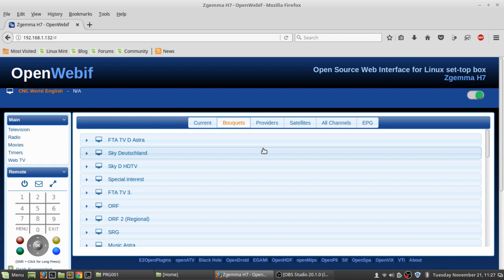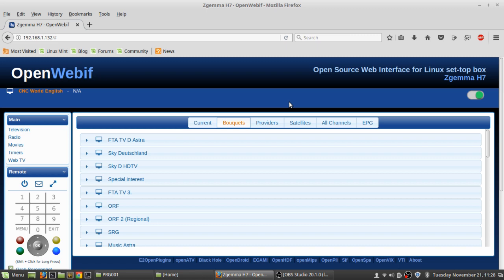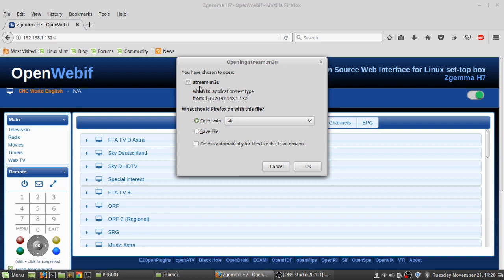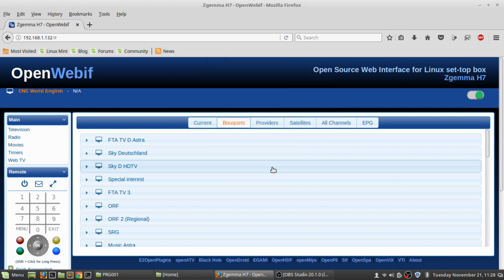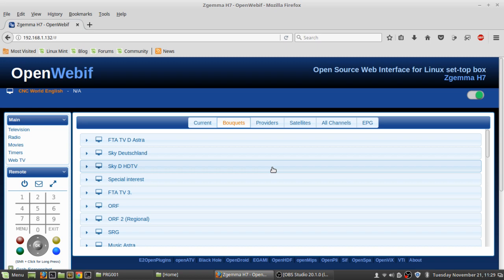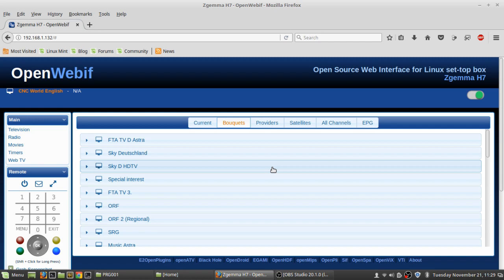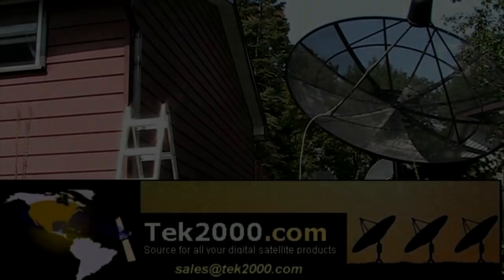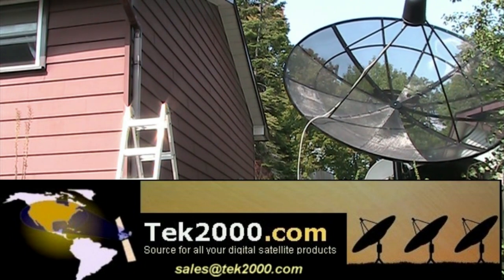How to view 4:2:2 Satellite Channels and feeds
With 422 I have been able to view it on my receivers that can stream to a computer with VLC using the web interface.
Chroma subsampling is the practice of encoding images by implementing less resolution for chroma information than for luma information, taking advantage of the human visual system's lower acuity for color differences than for luminance.
It is used in many video encoding schemes – both analog and digital – and also in JPEG encoding.
The two chroma components are sampled at half the sample rate of luma: the horizontal chroma resolution is halved. This reduces the bandwidth of an uncompressed video signal by one-third with little to no visual difference.[citation needed]

Many high-end digital video formats and interfaces use this scheme:

    AVC-Intra 100
    Digital Betacam
    DVCPRO50 and DVCPRO HD
    Digital-S
    CCIR 601 / Serial Digital Interface / D1
    ProRes (HQ, 422, LT, and Proxy)
    XDCAM HD422
    Canon MXF HD422
And this is used in some satellite feeds that most satellite receivers cant receive!

The ZGemma H7 (North American Edition) is our newest receiver capable of decoding 4K satellite tv broadcasts!

This receiver will decode DVB-S and DVB-S2 satellite signals, ATSC terrestrial and digital cable signals and supports all major video compression codecs like MPEG2, MPEG4, and H.265 (hevc) and can demodulate QPSK, 8PSK, 16APSK and 32APSK modulation.

Get the most out of your TVRO satellite experience with a ZGemma H7 (North American) 4K digital satellite receiver today!

Note: A 4K television is required to view UHD tv channels.

Note: Future EPG satellite support will only work if you purchase from us. It will NOT work with the European edition or any clones.

Note: We are the exclusive dealer for the North American Edition of the ZGemma H7 4K receiver.

Note: For available 4K channels, please visit Satellite Charts and search for UHDTV channels.

Note: To learn how to use your 4K receiver, please see the 4K Receiver Guide.

FEATURES

    4K (UHD) resolution
    Front panel display
    Front CI and smart card slots
    DVB-S2 and ATSC tuners
    QPSK, 8PSK, 16APSK and 32APSK demodulation
    MPEG2, MPEG4, H.264, H.265 SD, HD, UHD video decoding
    Internal HDD/SSD mount for PVR capability
    Linux/Enigma 2 Open Source Operating System

INCLUDES

    ZGemma H7 (North American Edition)
    Remote Control
    120V/240V Power Supply
    HDMI Cable